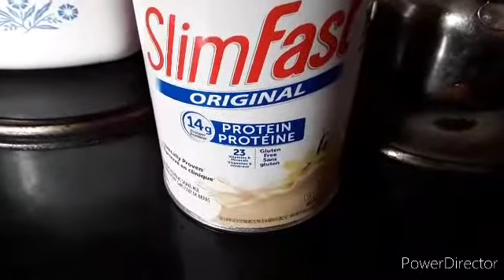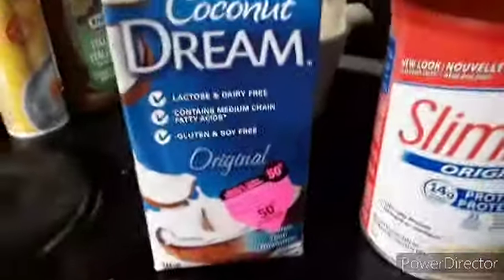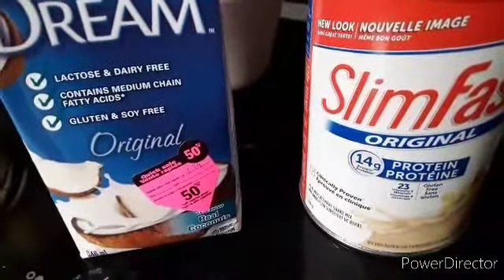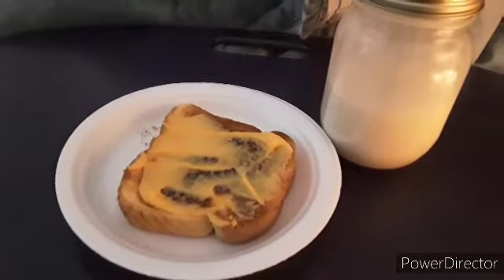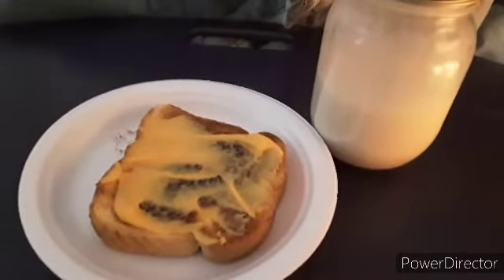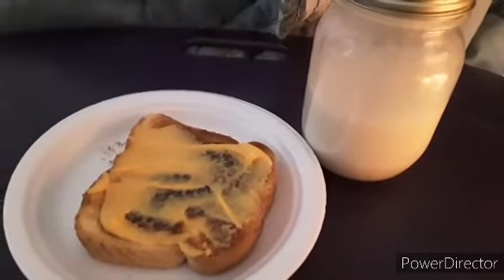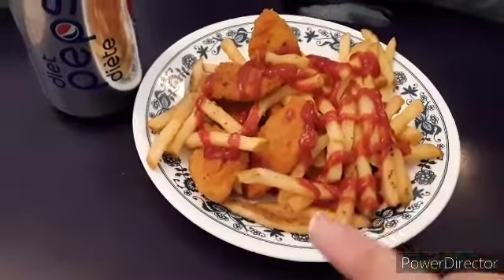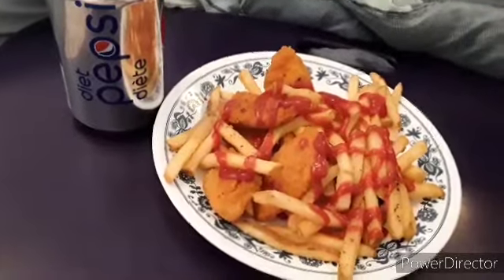Slimfast day 1 ... My new beginning